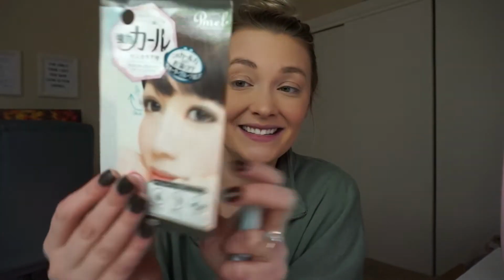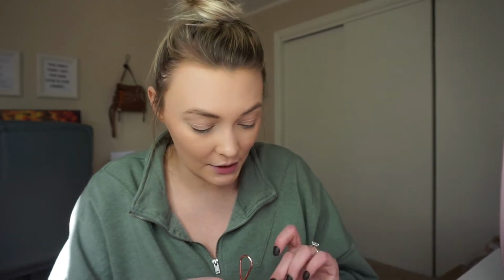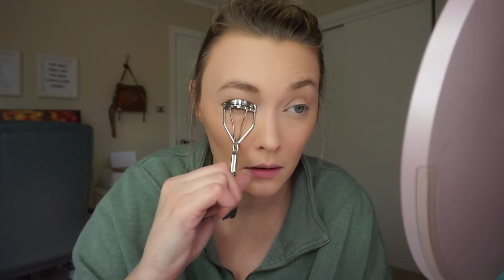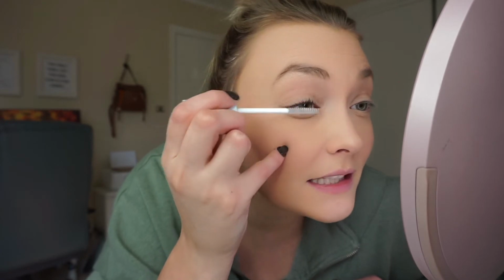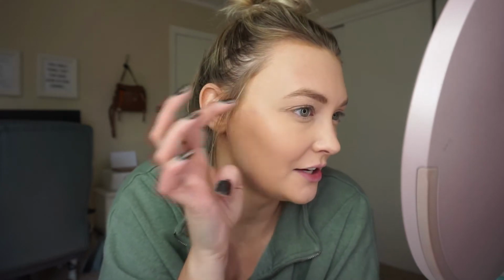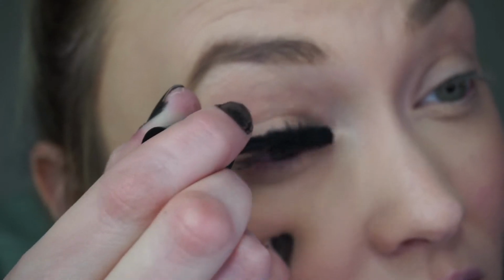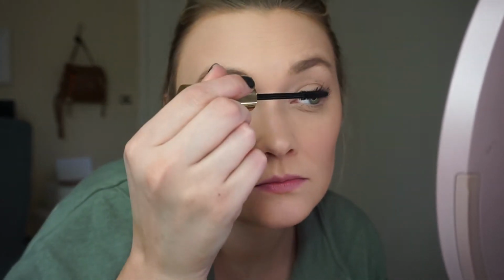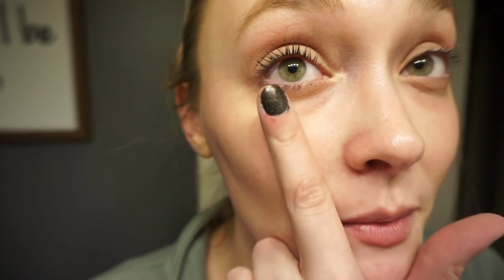PMEL MASCARA BASE FIRST IMPRESSIONS | HOW TO GET STRAIGHT LASHES TO STAY CURLED ALL DAY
Today we’re trying out a mascara base that is supposed to be ahhhh-mazing for straight lashes!! This stuff is supposed to keep straight lashes curled all day long!! So let’s try this bad boy out!!!

Links
PMEL Mascara Base

Maybelline Lash Curler

Lash Curler I didn’t like

Lancôme Big Monsieur Mascara

Hourglass Unlocked Instant Extensions Lengthening Mascara